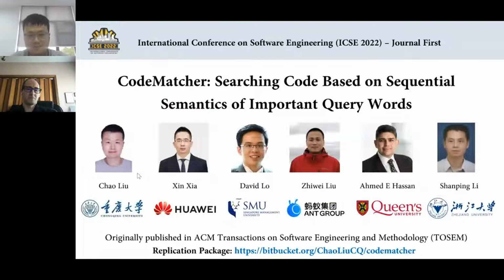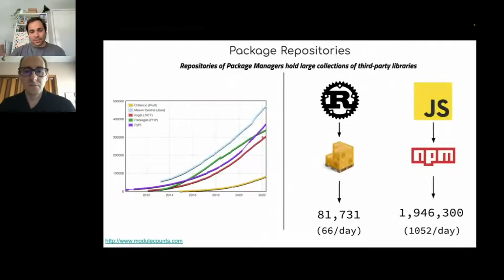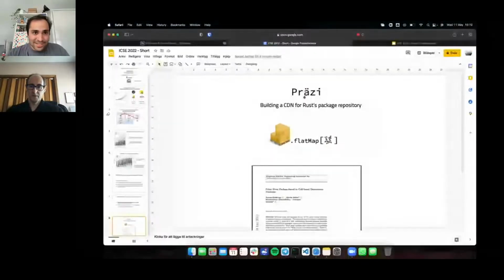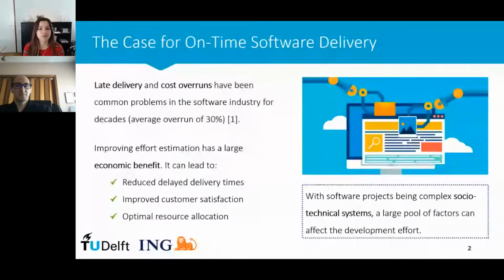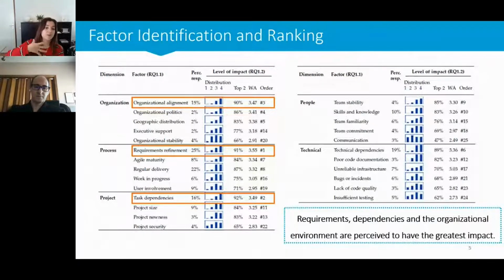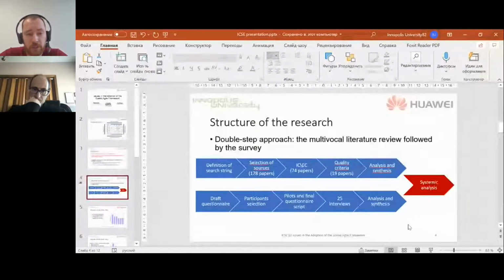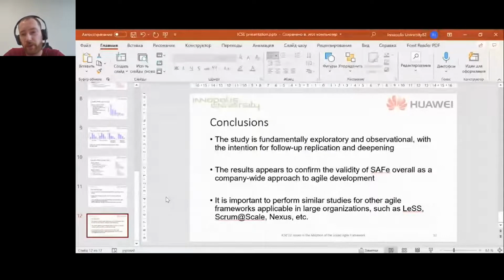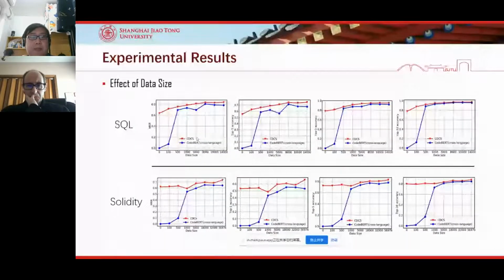Reuse and Agility